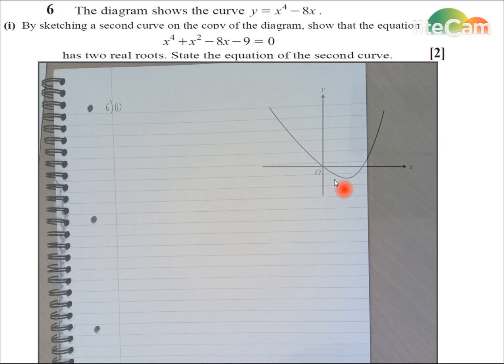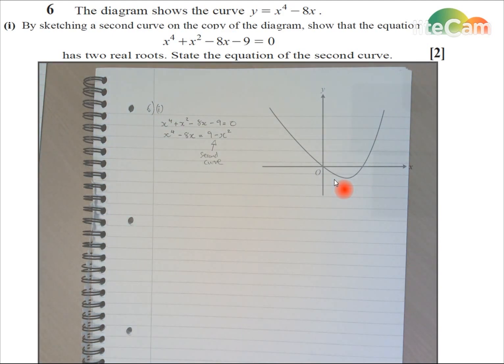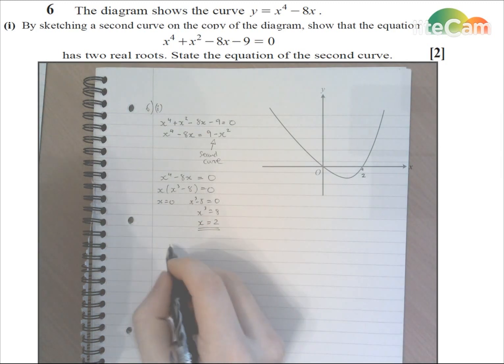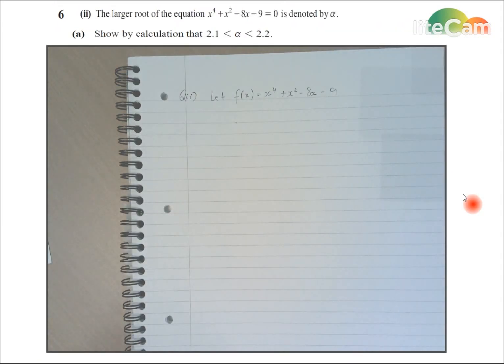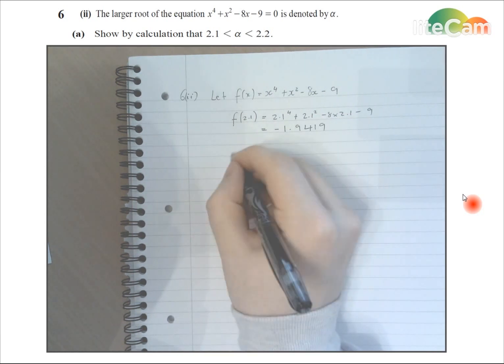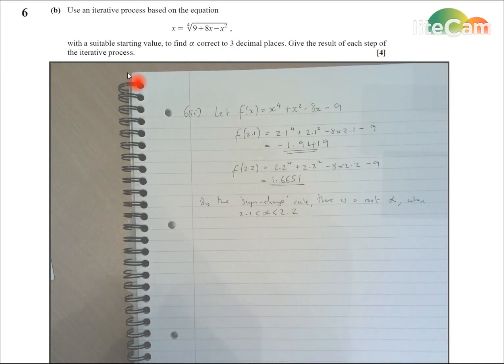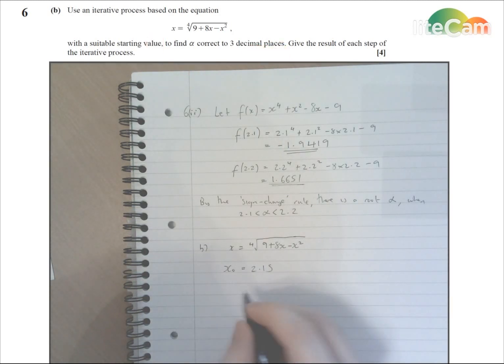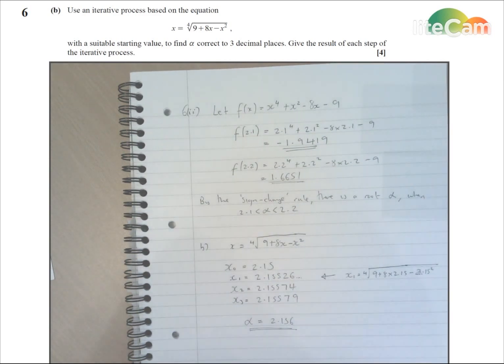OCR Core 3 | June 2014 | Q6 | Video Solutions | A Level Maths